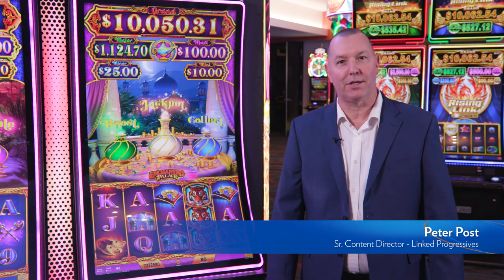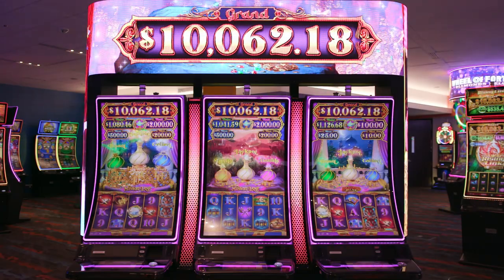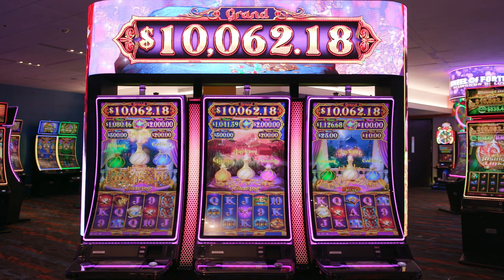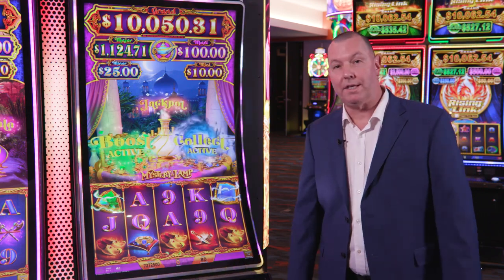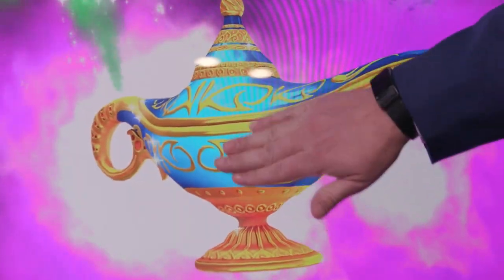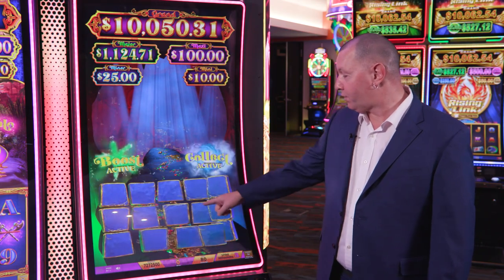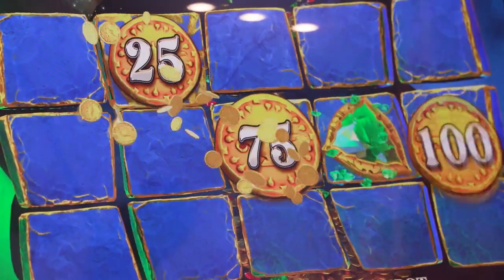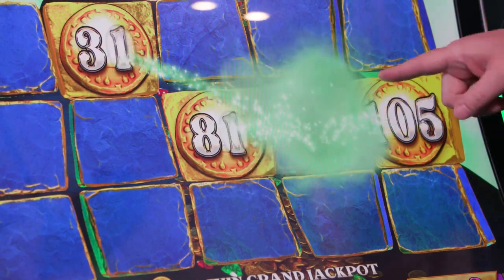Mystery of the Lamp by IGT - Product Demo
The genie is out of the bottle in this Multi-Level Progressive that lets players combine bonus features for a high-octane experience that can generate huge wins!

for more information and be sure to join our online community to always get the latest updates from IGT.